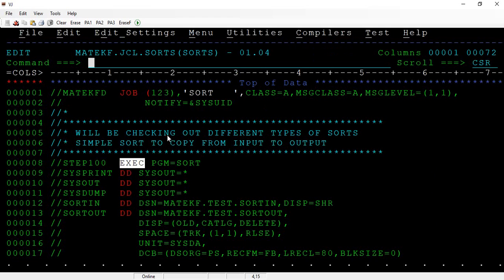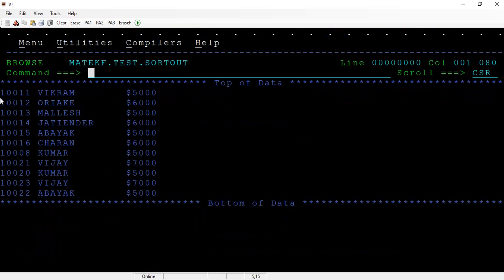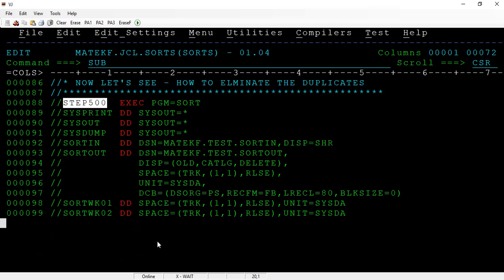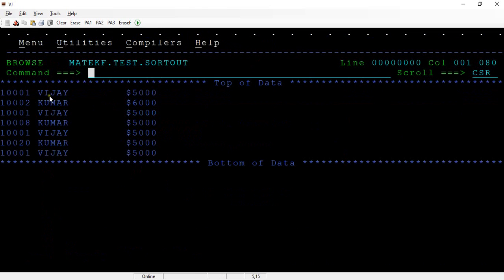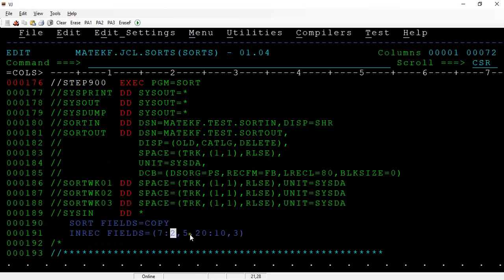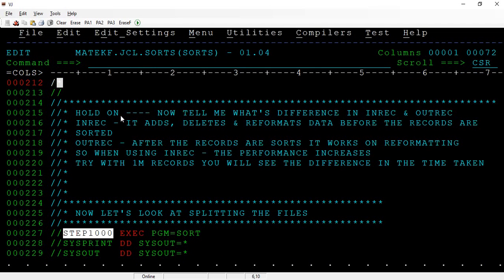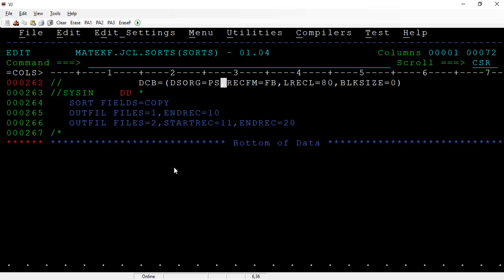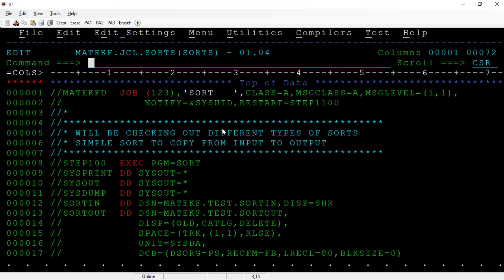JCL - SORT CARDS - Practical Video - Mainframe Wednesday Talks # 6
Hello Everyone!!! here comes the another Wednesday Talks.. This time it's on the SORT Cards that are used in Real time from several decades either it's 1980, 1990, 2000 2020,... these sort cards been used a lot.

I hope this video will be very much helpful to all...

Than you!!

Cheers,
Kumar